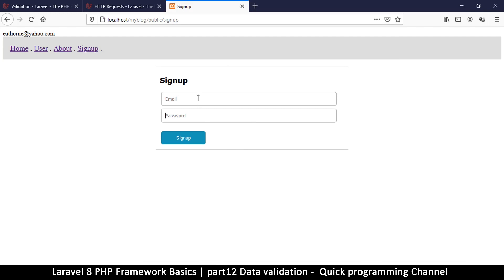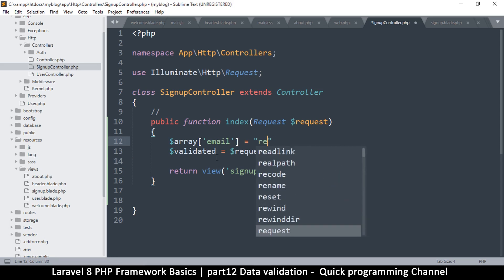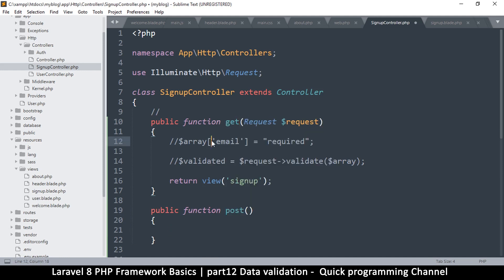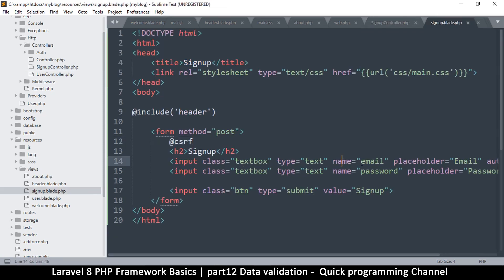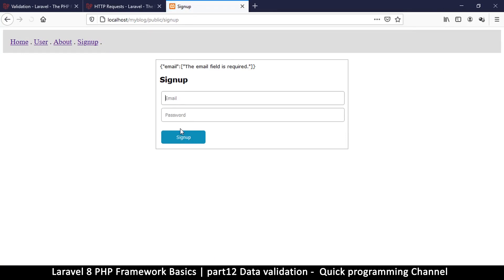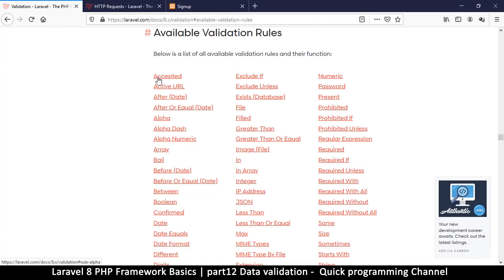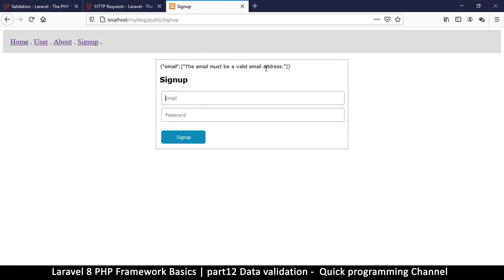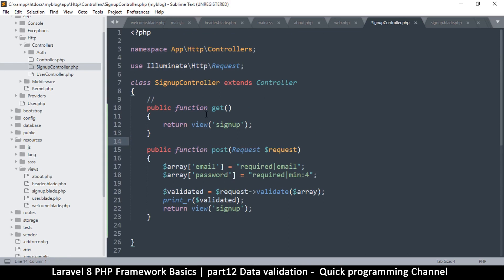#12 Laravel 8 PHP Framework Basics | Data validation | Quick programming tutorial